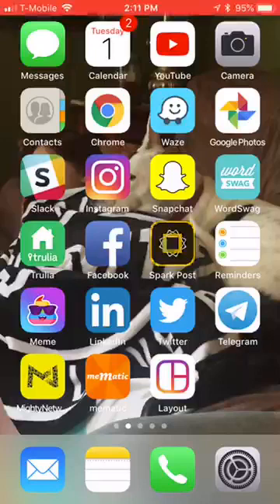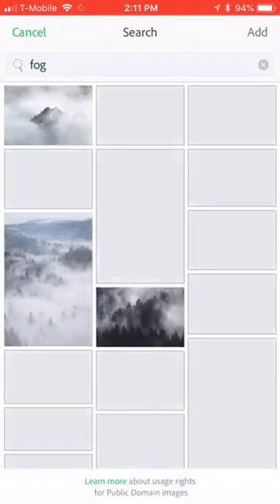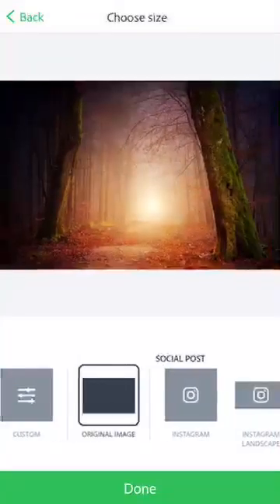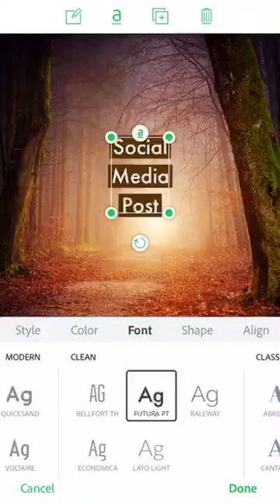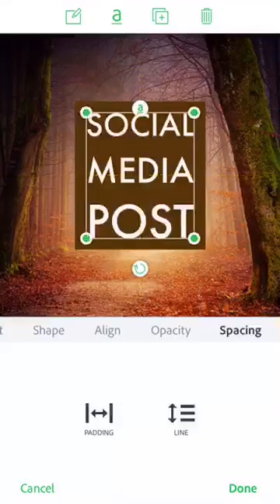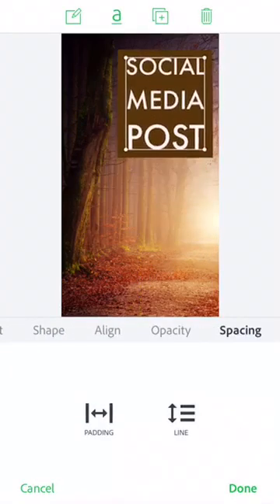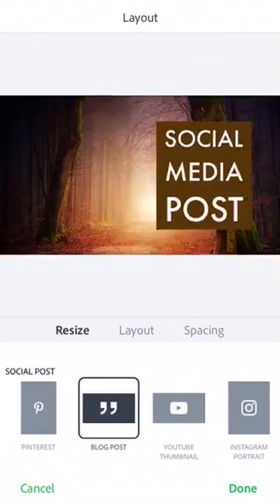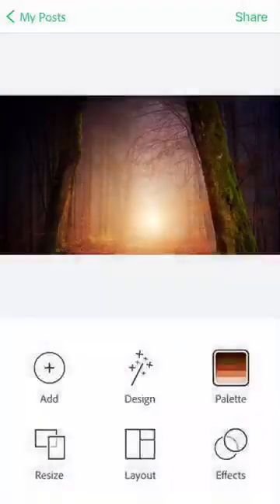How to Re-Size Social Media Photos or Graphics in Seconds with Adobe Spark Post app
Resizing posts for different social media platforms is a pain in the butt! I have tried every app under the sun and no one is doing this better than Adobe Spark Post for iPhone. You can literally have several posts in ideal social media sizes in less than 30 seconds.

Watch this tutorial to learn how to resize social media post photos in seconds with Adobe Spark Post